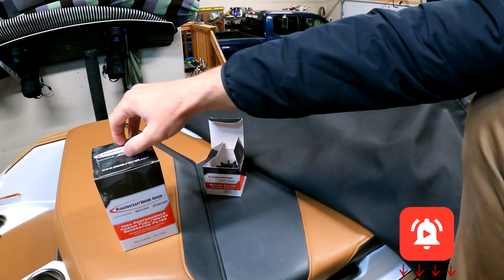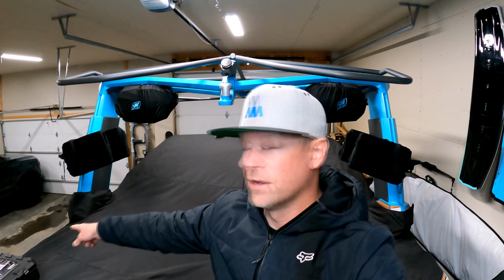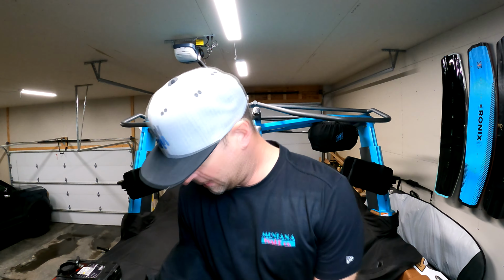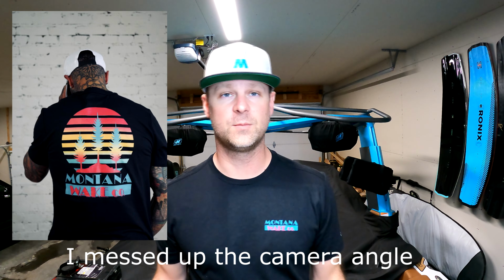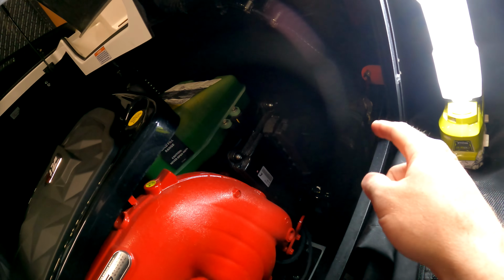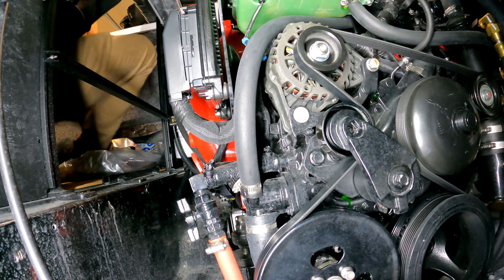NEW PARTS!! Season 11, Episode 4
In this video I replace my impeller and fuel water separator filter.

Mailing address:
724 15th St W

Provide branded merchandise to your audience without carrying inventory using Printful

Idaho Water Sports: If you are interested in purchasing a boat please
check idahowatersports.com and take a look at the
inventory.  I can also help you with ordering a new
to buy a boat from Idaho Water Sports I will send you
some WAKE MANN gear!

I guarantee every dollar donated to the channel will go directly to enhancing the content of the channel.  Thank you for your support!